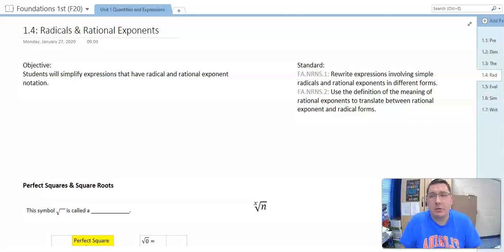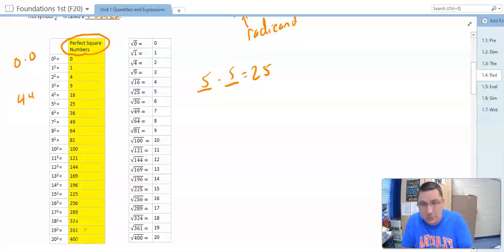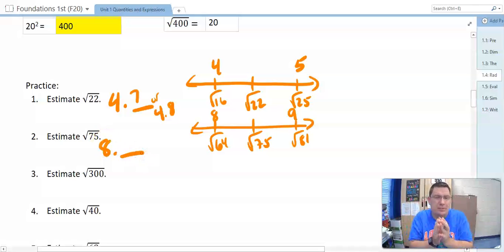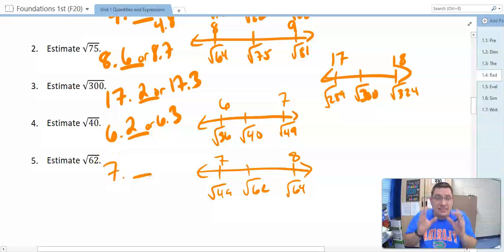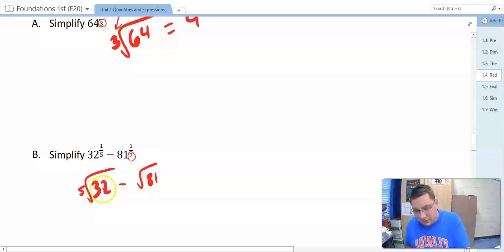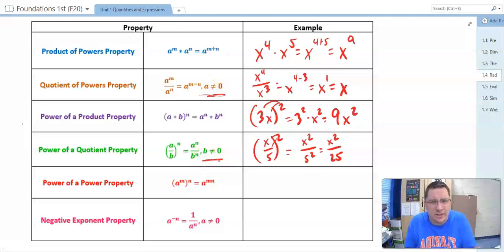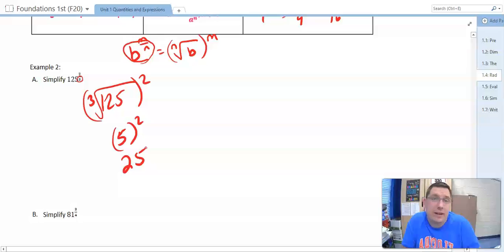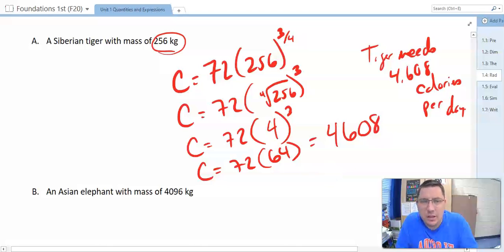FIA: 1.4: Radicals & Rational Exponents